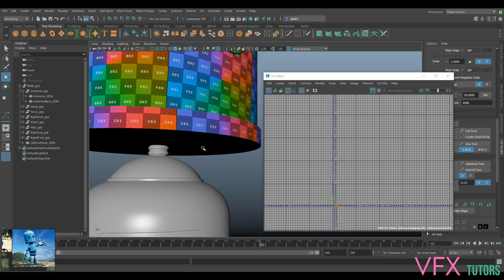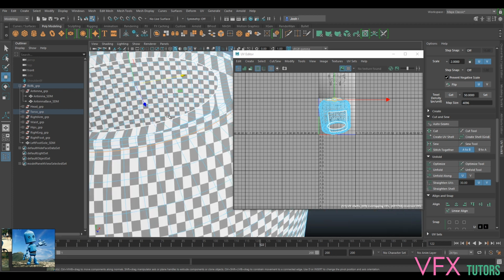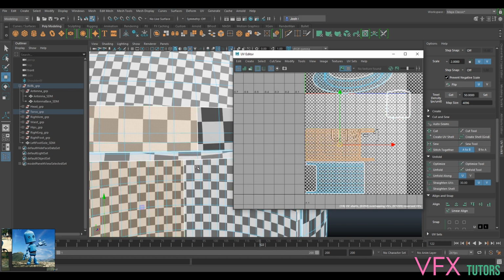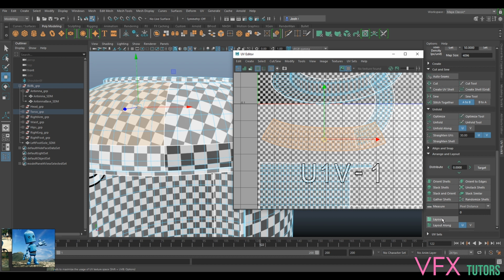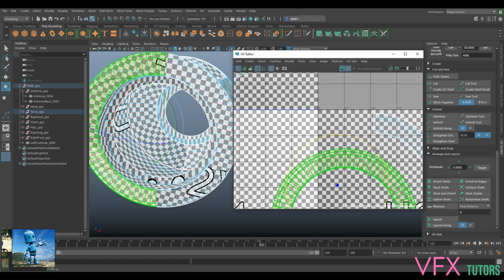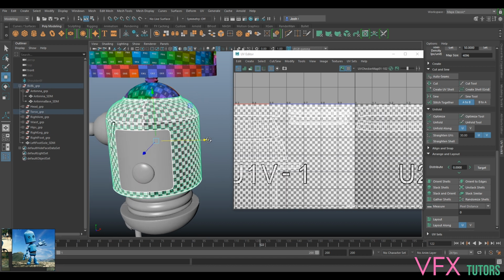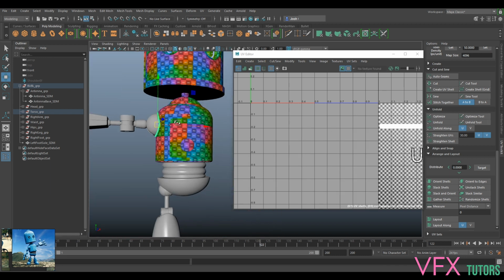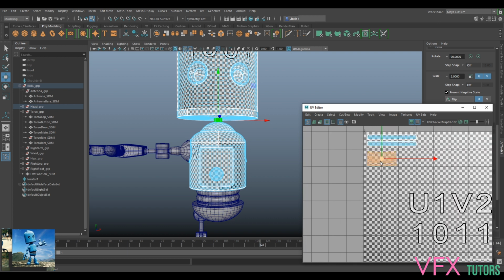3D modelling a Robot - Making UV's and UDIM's - Part 25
welcome to this tutorial on 3D modelling a Robot for film and tv.

In this series of tutorials I will go through my entire process of creating a production ready 3d model robot for film and tv that will look great on your 3d modeling demo reel!

I will show you skills and tips on how to 3d model this robot that may give you the upper edge to get that 3d modeling job in the vfx world, I know its hard to get jobs in 3d modelling

I hope you enjoy this course on  3d modelling and create an awesome model for your show reel!